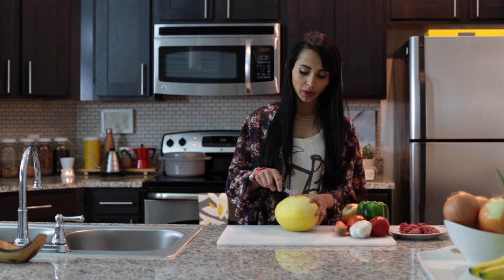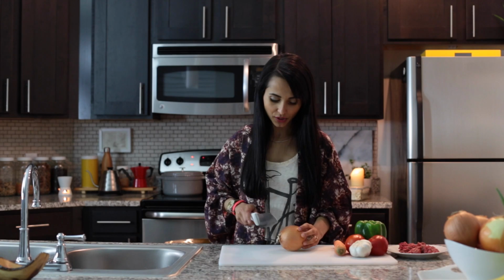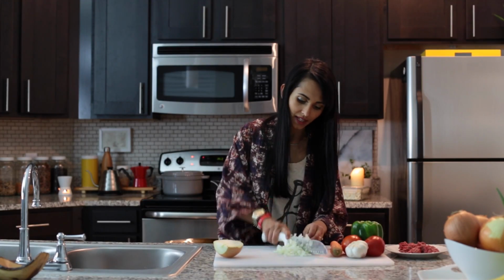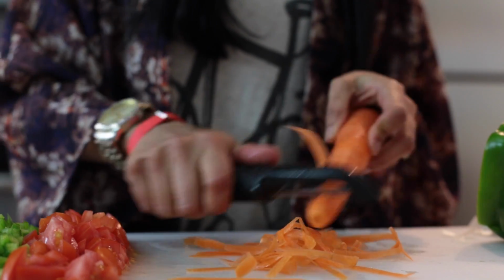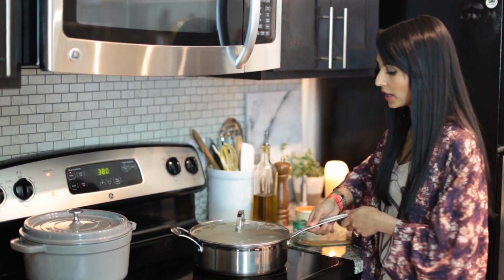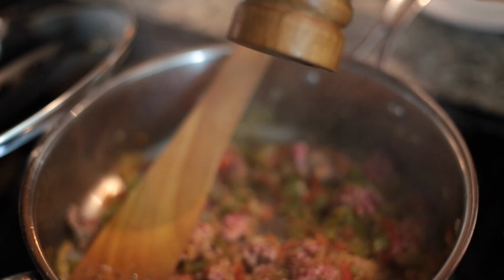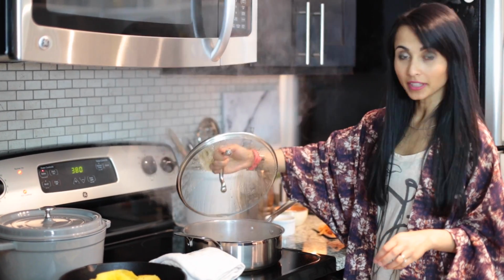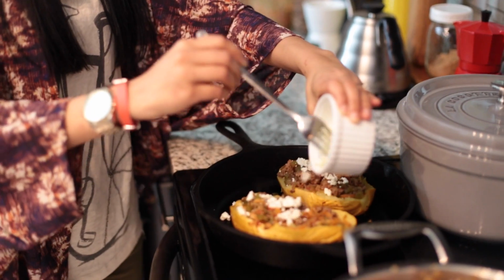Stuffed Spaghetti Squash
Ingredients...

1 Spaghetti Squash
1/2 of an Onion (diced)
1-2 cloves Garlic (chopped)
1/2 of a Green Bell Pepper (diced)
1/2 of a Carrot (peeled into ribbons)
1/4 lb ground Beef (Quinoa/Couscous/Poultry)
1 tbsp Feta cheese
1/2 tsp Oregano
Salt & Pepper
1/2 tbsp Olive Oil

Preheat oven to 380 degrees. Score the Squash a couple of times with a pairing knife. Place Squash in the oven and bake for about 40-45 minutes.

When the Squash has about 15 minute cook time remaining, prepare the filling. Sauté Onion and Garlic in a hot pan with Olive Oil for a couple of minutes. Bring diced Tomato and Green Bell Pepper pieces to the pan. Season with Salt, Pepper, and Oregano and cook with the lid closed for couple more minutes. Create a well in the pan and cook ground beef until done (I used 90/10 fat content and did not have to drain excess fat). Adjust seasoning if needed. Toss in Carrot ribbons towards the end and cook until slightly wilted.

Remove Squash form the oven, allow to cool for a few minutes, cut into half, and remove seeds. Stuff with the filling and sprinkle with your favorite cheese.